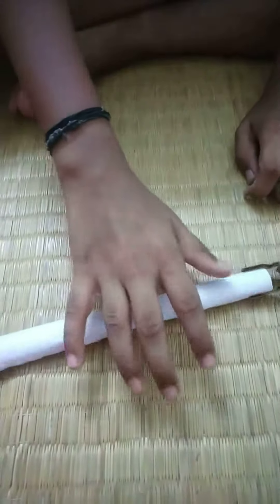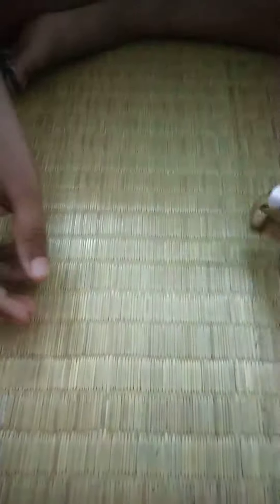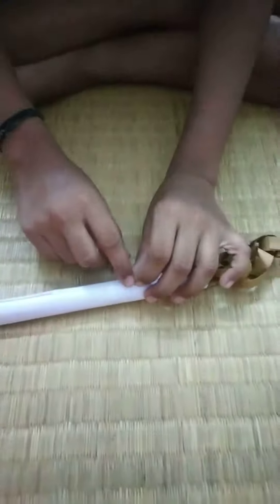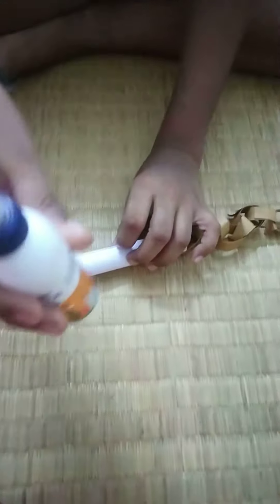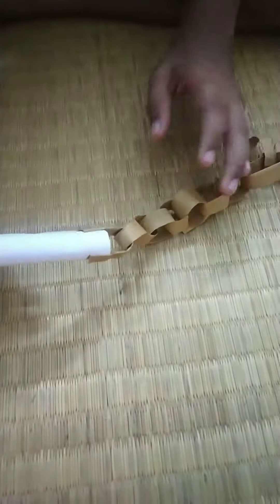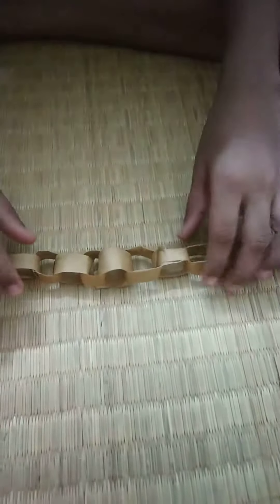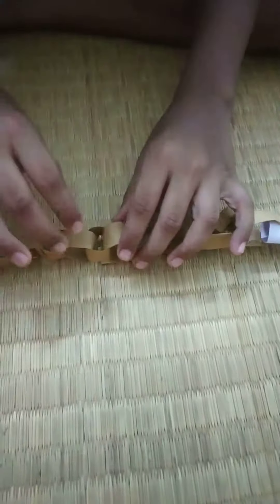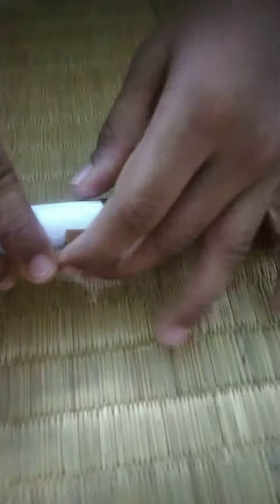How to make nunchucks with paper